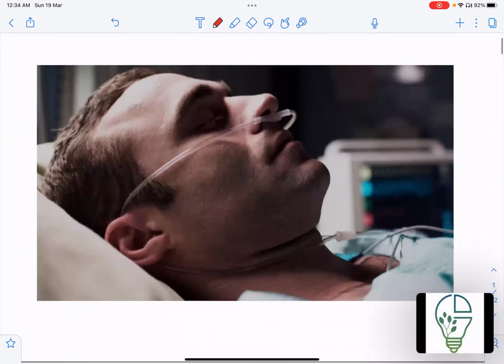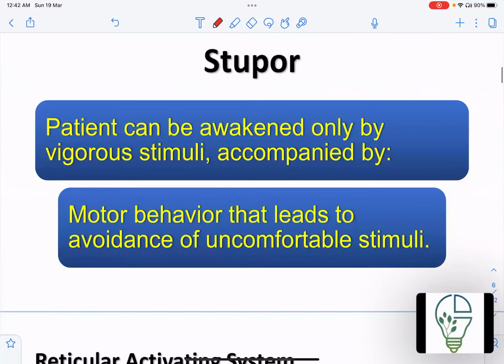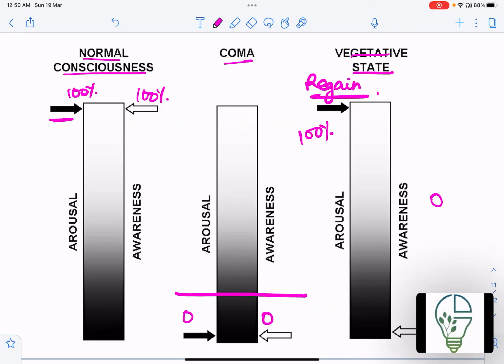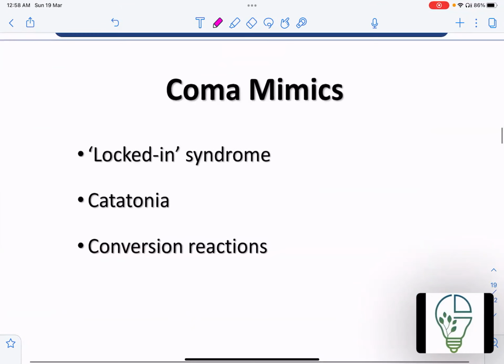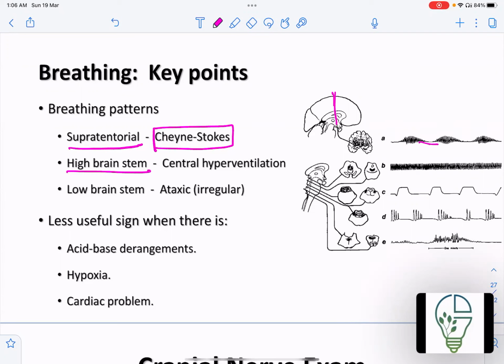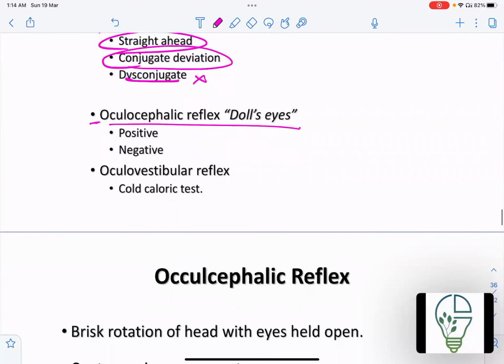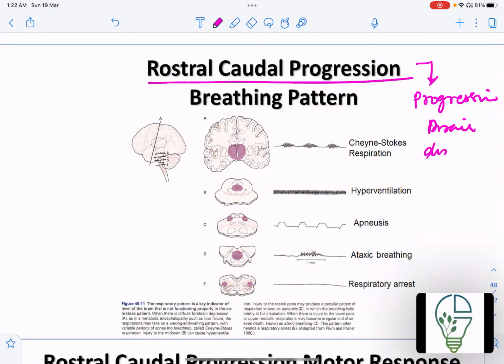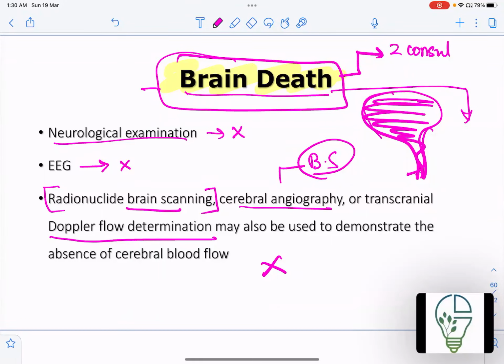Disorders of Consciousness I Hamna Abdulmothalib I NEU 241 PAL review session